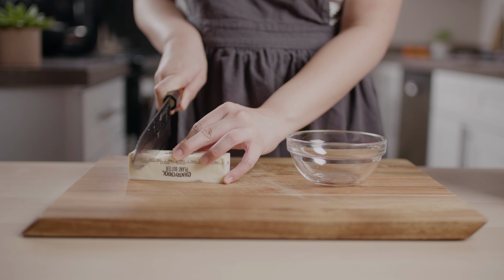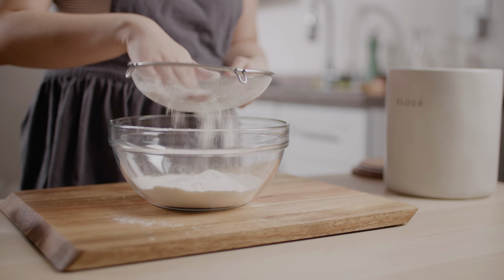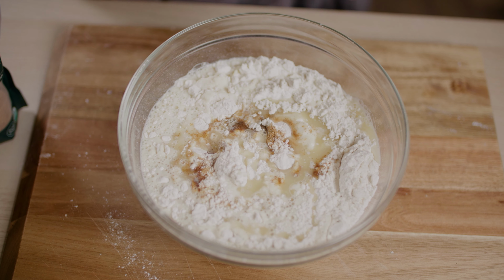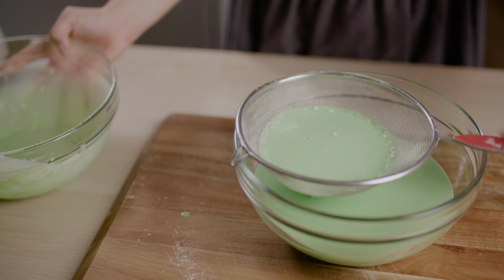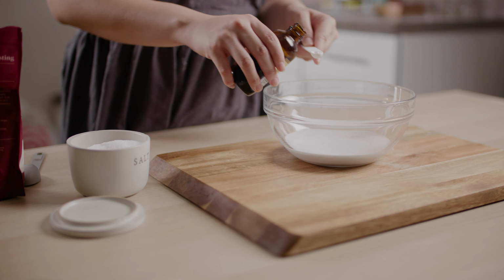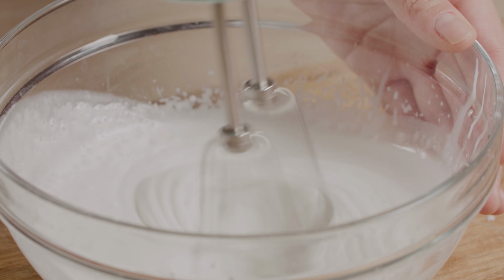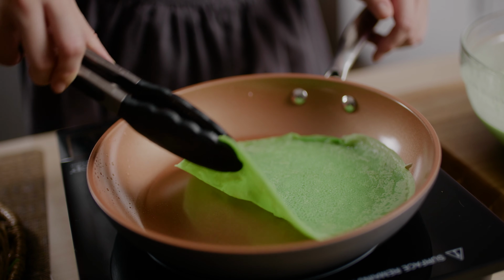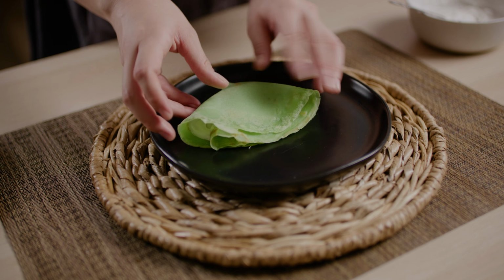How to Make Vegan Pandan Crepe (Bánh crepe lá dứa kem dừa)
Whipped Coconut Cream

Ingredients

1 can Coconut Milk
25 g Powdered Sugar
1/2 tsp Vanilla Extract
1/4 tsp Salt

Instructions

1) Refrigerate coconut milk at least 6 hours (or overnight). This necessary to separate the fatty/cream part of the coconut milk.
2) Remove coconut milk from refrigerator (making sure to not shake the can). Open the can and carefully scoop out the fatty cream that has floated to the top and put it into a mixing bowl. Save the clear liquid for use in other desserts.
3) Sift in powdered sugar, vanilla extract, and salt. Using electric mixer, whisk the cream until it is fluffy. If your coconut cream is too hard to mix, add in some of the coconut water 1/2 tbsp at a time. For additional sweetness, add more powdered sugar and keep whisking. If coconut cream is not whipping up, you can add tapioca starch 1 tbsp at a time and mix until it's the desired consistency.
4) Once your coconut cream is whipped, refrigerate it until it's ready to consume.

Pandan Crepes

Ingredients

300  g All-purpose flour
750 ml Soy milk
90 g Vegan butter, melted
25 g Sugar
1/2 tsp Pandan extract
1/2 tsp vanilla extract
1/2 tsp Salt
 Additional vegan butter for cooking

Instructions

1) Melt vegan butter and allow to cool at room temperature for a few minutes.
2) Sift flour into a medium mixing bowl. Add salt and mix together.
3) Pour soy milk, sugar, vegan butter, pandan extract, and vanilla extract into flour bowl. Using an electric mixer, combine all ingredients until well-incorporated. Then pour the batter through a sifter into another bowl.
4) Refrigerate the batter for at least 45 minutes.
5) Heat a small non-stick pan (~7 to 10 inches) and add a small amount of vegan butter. Once the pan is heated, pour 1/3 cup of batter onto one side of the pan, and immediately tilt the pan around to form a circle with the batter.
6) Let the crepe cook the edges get crispy and the middle is mostly cooked (1 to 1.5 minutes). Shake the pan back and forth. If the crepe slides back and forth, it's time to flip. If it doesn't move, let it cook for another minute.
7) Flip your crepe. This will take some practice if it's your first time. Let it cook for another 30 seconds and slide it onto a plate to cool.
8) Fill your crepes with whipped coconut cream and any other fillings you'd like. Makes about 10 crepes.